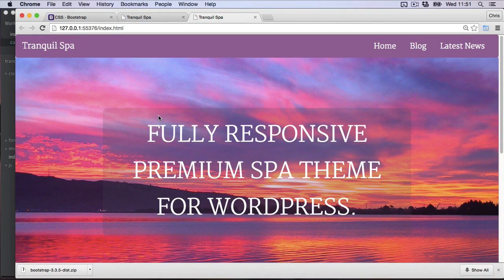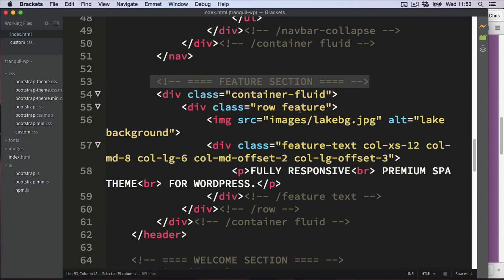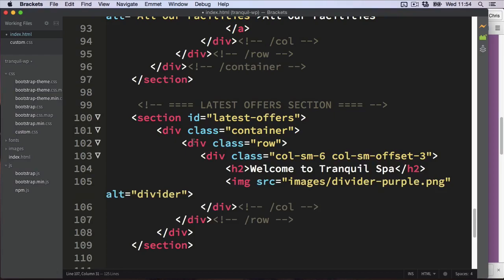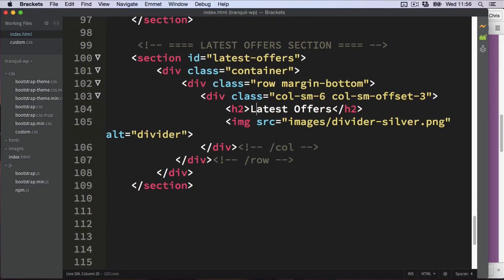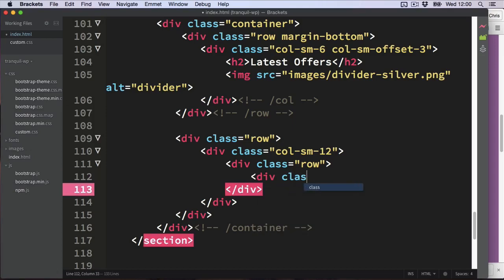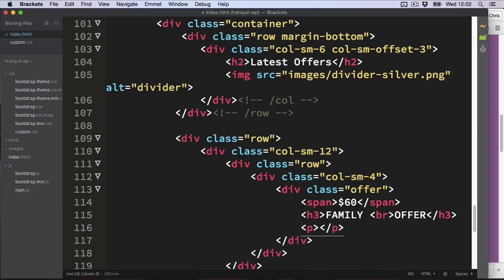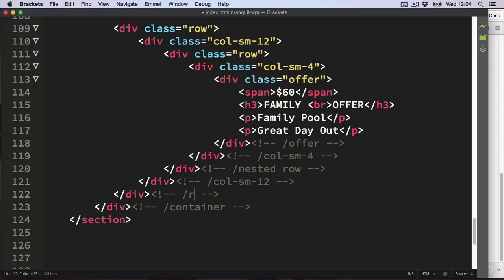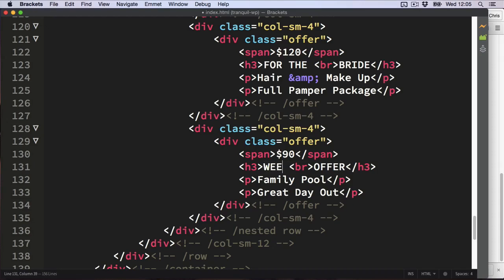Designing Home page offers section in HTML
Are you looking for a way to design the perfect home page offers section for your WordPress website? In this video, I'm sharing with you tips on how to create a home page offers section that will get people started on your website right away!

By following these steps, you'll be able to create a offers section of home page that will help people find what they're looking for on your website. With these tips, you'll be able to create an effective home page offers section in minutes!